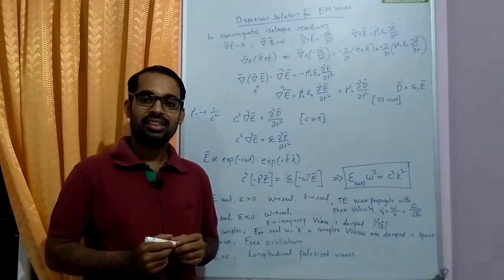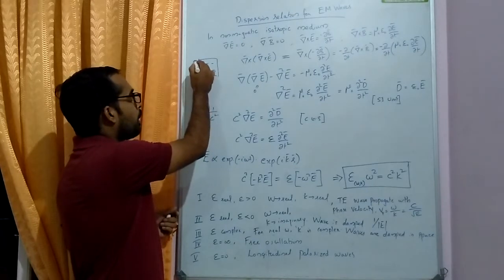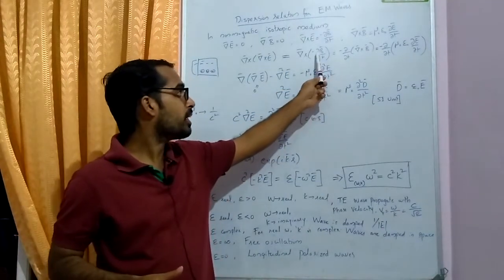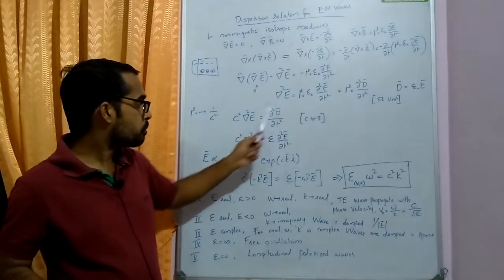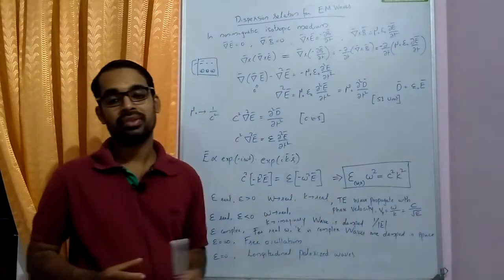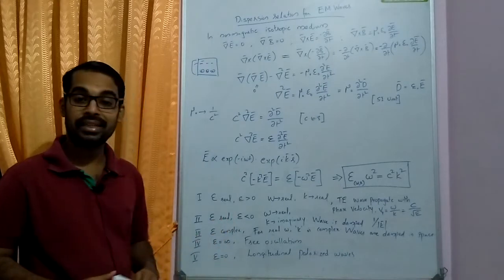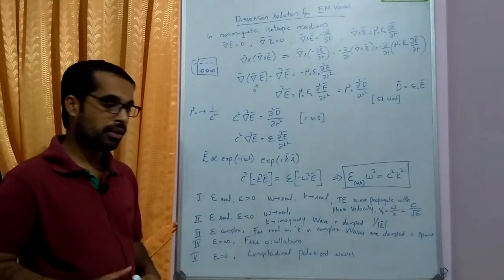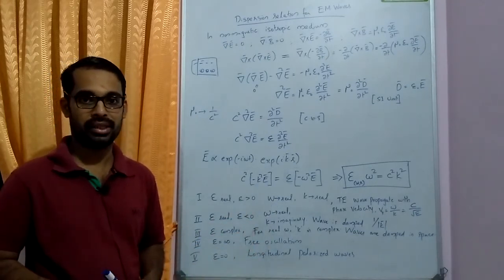Dispersion relation of EM waves in plasma